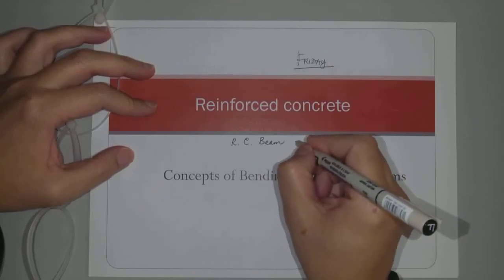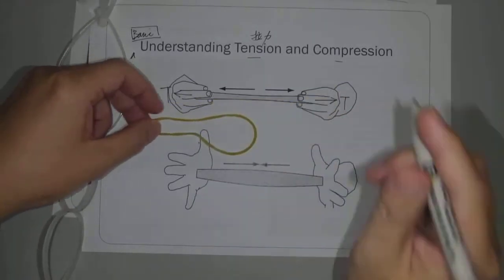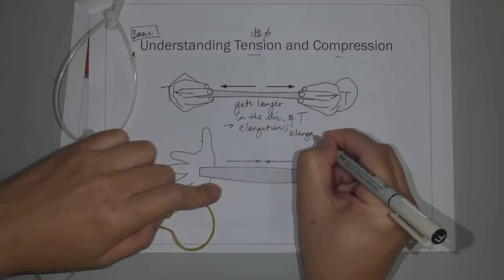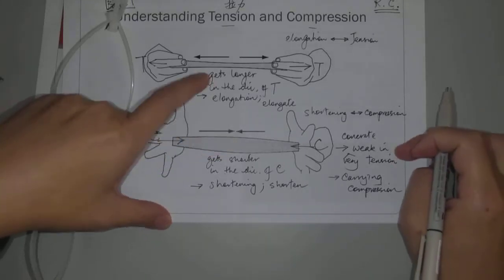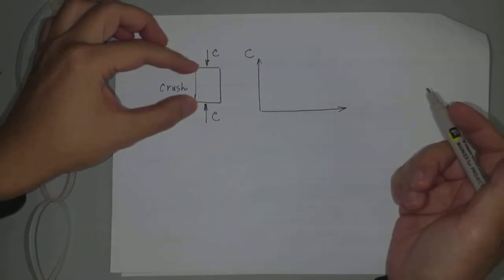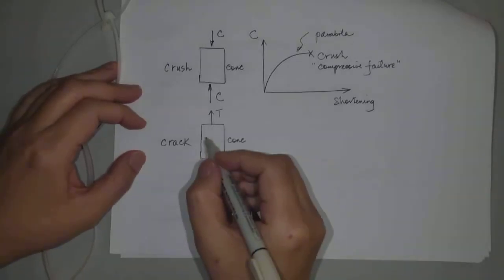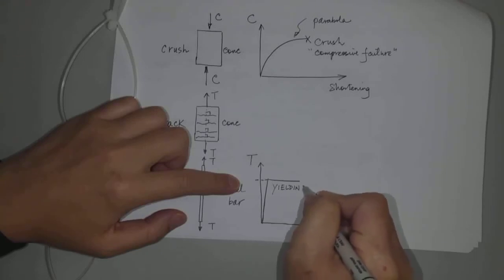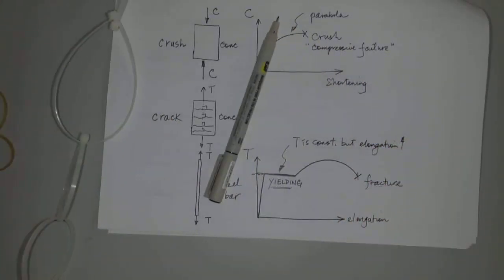Week 11 Part 1